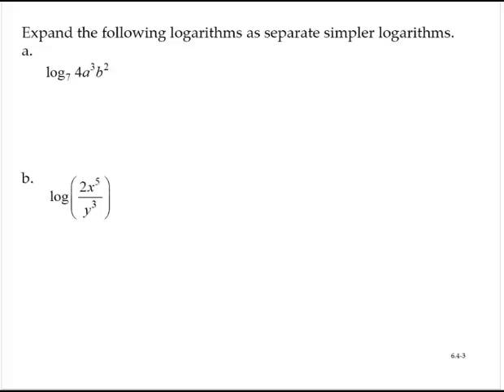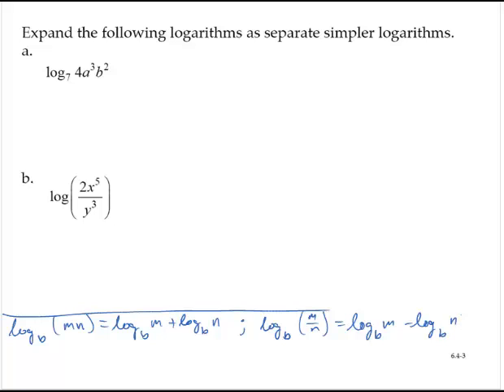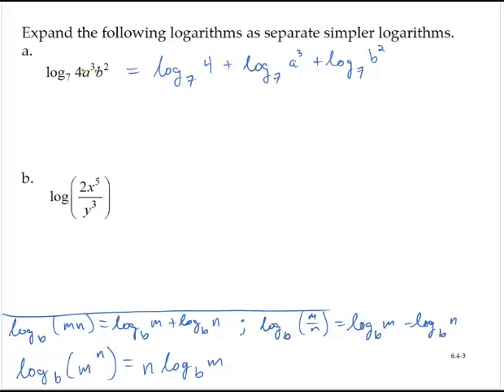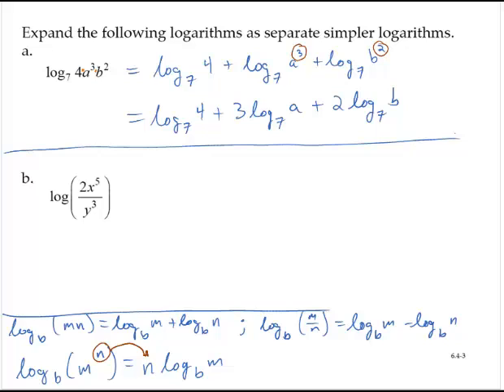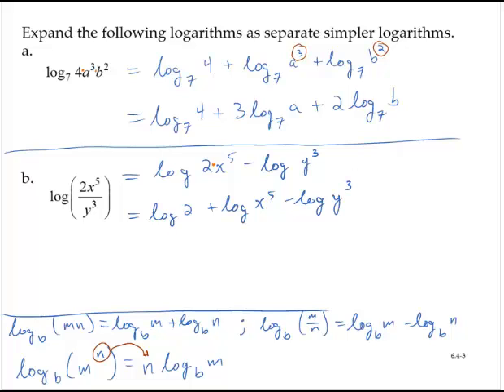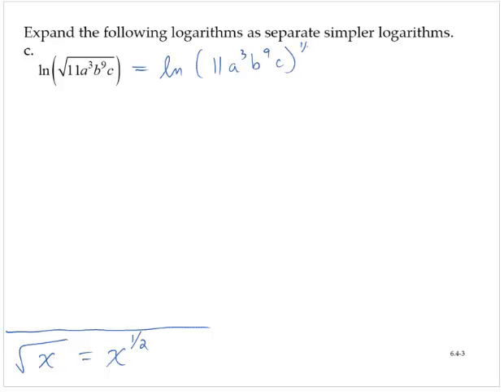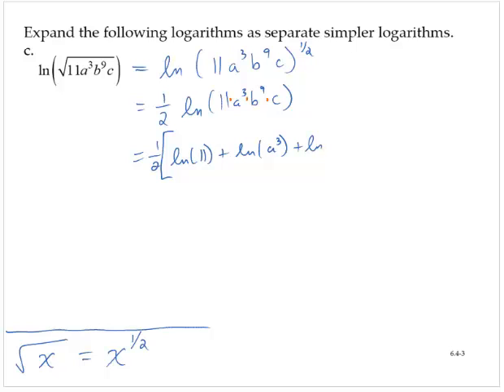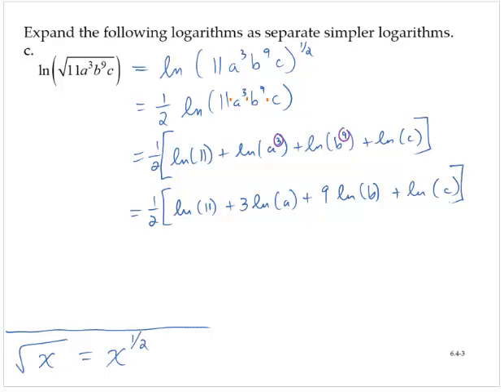Clark 6 4 3 revised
Expand logarithms as separate simpler logarithms